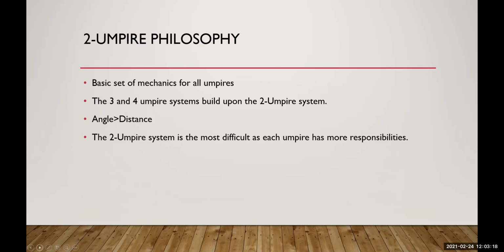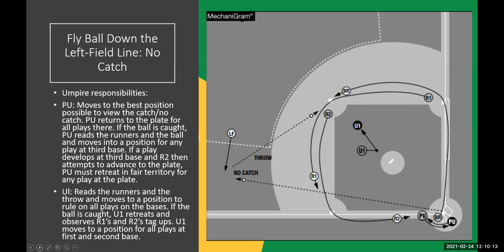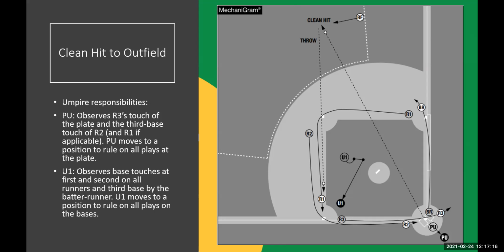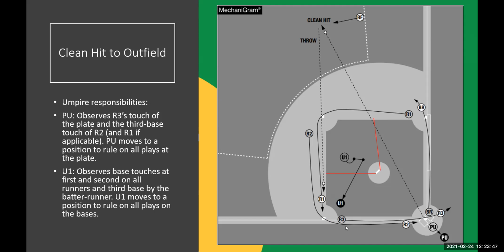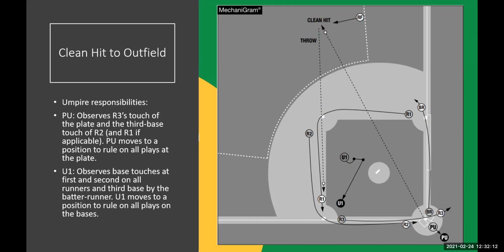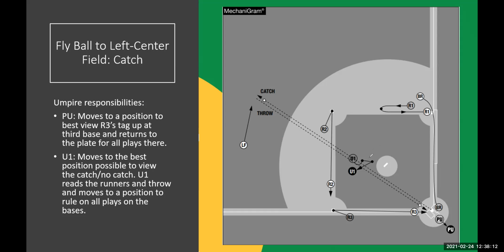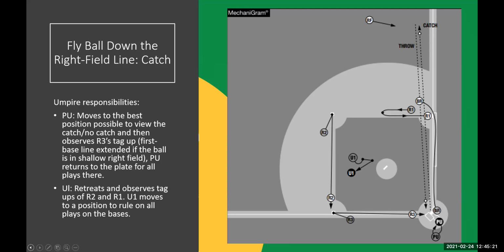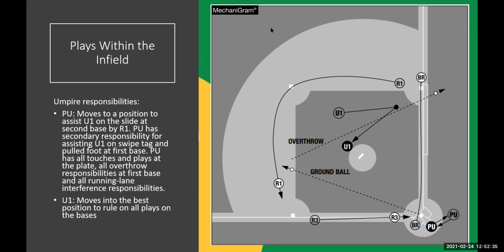CUA 2 Umpire Mechanics Part 3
Part 3 of the Cornbelt Umpires Association 2 Umpire Mechaincs - Lunch Zoom